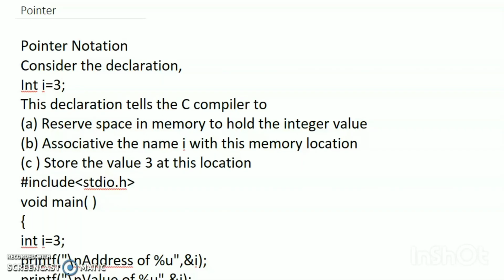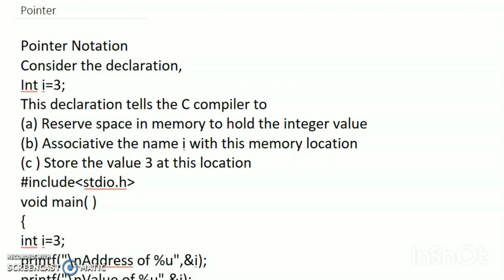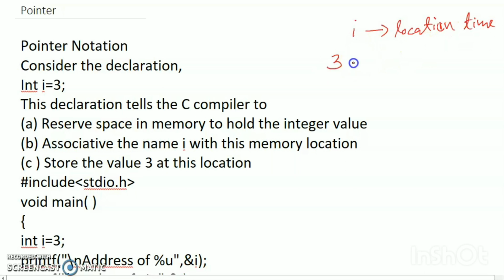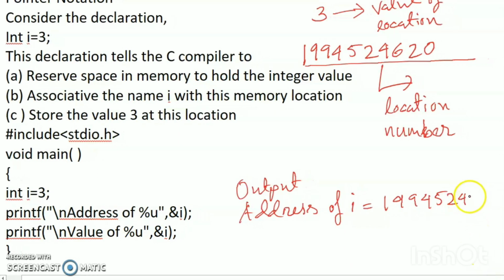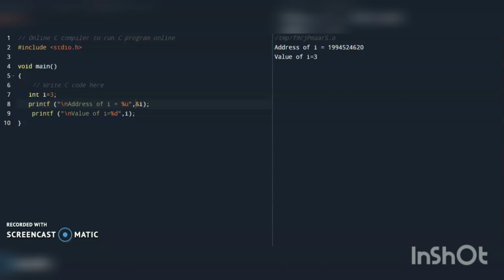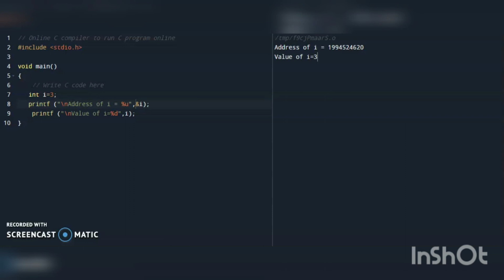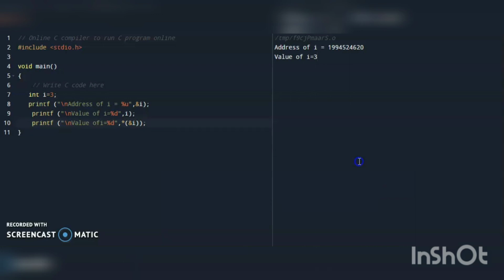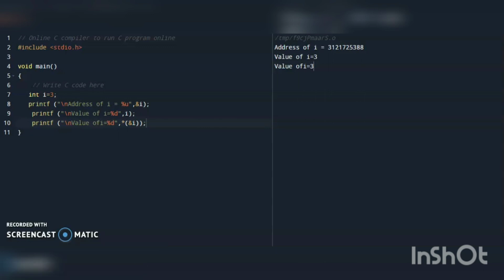What is pointer | C programming languages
what is pointer in c programming what are its benefits
void pointer as function argument in c programming
pointer addition in c programming language
pointer application in c programming
what is a pointer in c programming
pointers in c programming book pdf
pointers in c programming book
pointers in c basic programs
pointer to pointer structure in c
pointer value in c
difference between array and pointer in c programming
does c have pointers
c pointer explained
concept of pointer in c programming
constant pointer in c programming
create pointer in c programming
characteristics of a pointer variable as used in c programming
parts of a pointer declaration as used in c programming
pointer in c programming examples pdf
pointer in c programming exercises
function pointer in c programming example
double pointer in c programming examples
pointers in c programming with examples ppt
void pointers in c programming examples
arrays and pointers in c programming examples
structure with pointer in c program examples
explain pointer in c programming
example of pointer in c programming
example of double pointer in c programming
pointer expression in c programming
pointer expected in c programming
example of pointer declaration in c programming
pointers in c programming geeks for geeks
pointer file in c programming
pointer program in c for practice
pointers programs in c for interview
pointer to function in c
function pointer in c programming language
c programming function pointer in struct
programming in c for pointer
far pointer in c with example
c pointer guide
c pointer int
pointer program in c geeksforgeeks
c pointer in function
pointer in c programming in hindi
pointers in c program in hackerrank
head pointer in c programming
what is the pointer in c
how to declare a pointer in c programming
how to print a pointer in c programming
in c programming how to access structure members using pointer
huge pointer in c with example
pointers in c programming interview questions
a pointer in c language is
pointers in c programming in tamil
pointer increment in c program
what is pointer in c programming
what is pointer in c programming language
what is null pointer in c programming
what is pointer variable in c programming
what is the use of pointer in c programming
what is a function pointer in c programming
what is the dangling pointer in c programming
pointers in c language javatpoint
pointers in c programming
pointer in c javatpoint